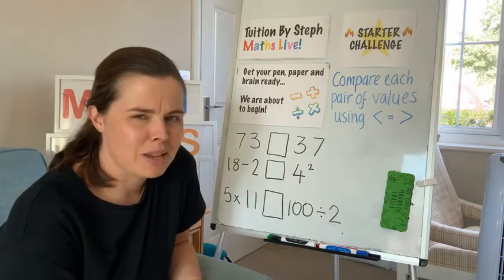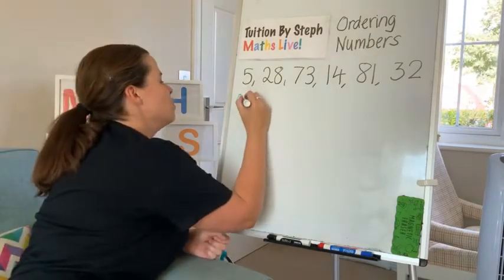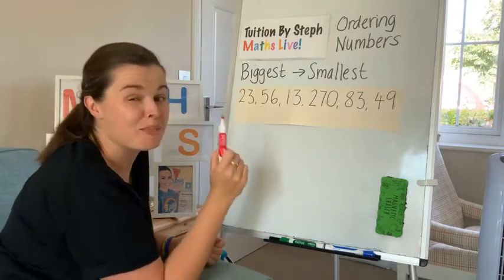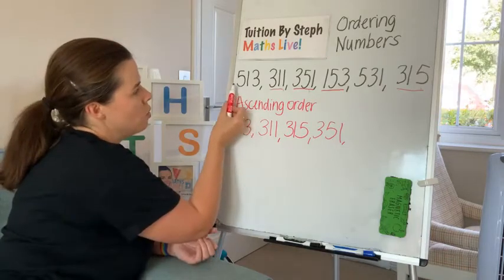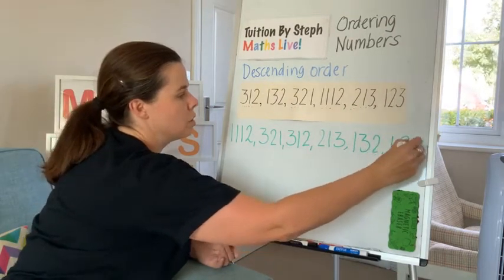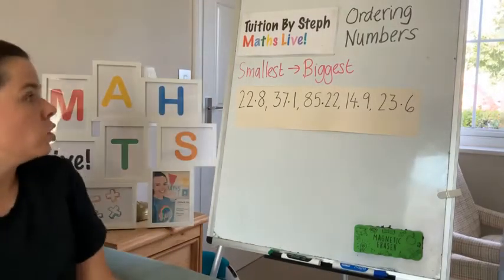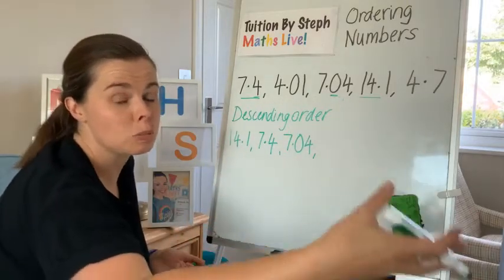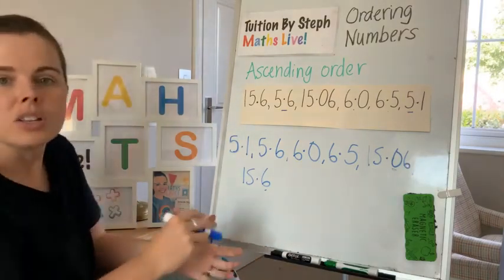Tuition By Steph: Maths Live! Place Value (Ordering Numbers)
Today in Maths Live we learn how to order whole numbers and decimals, step by step! Suitable for KS2 learners.